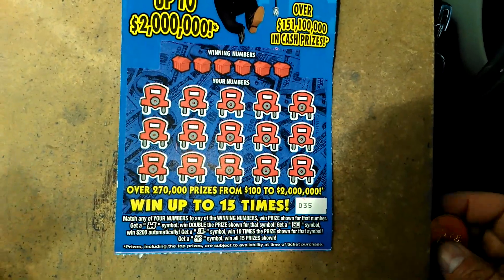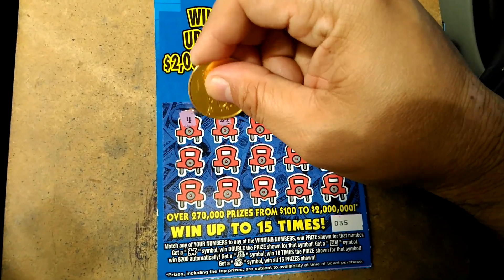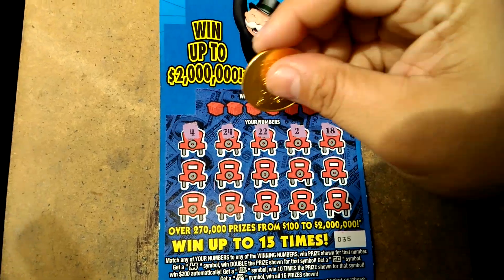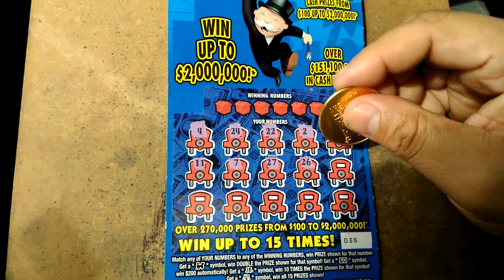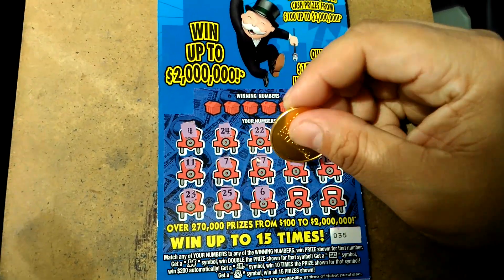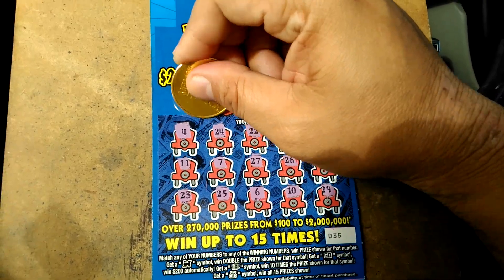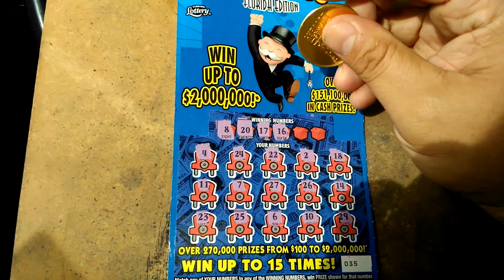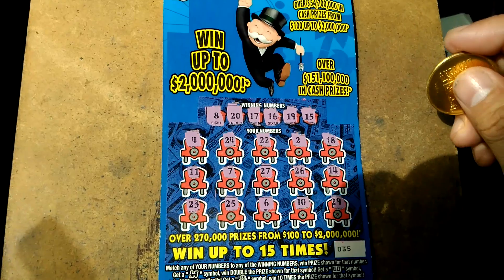Florida lottery scratchoff #6286